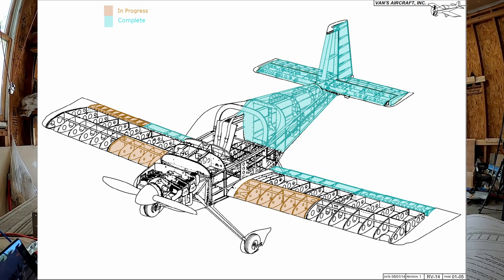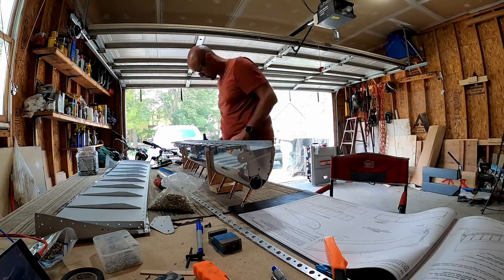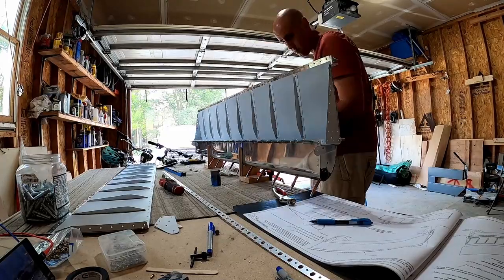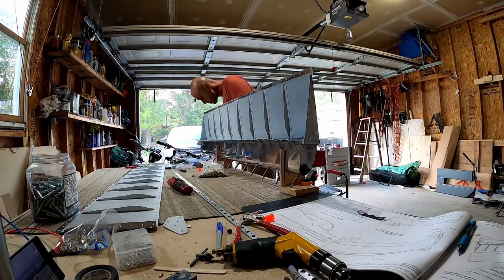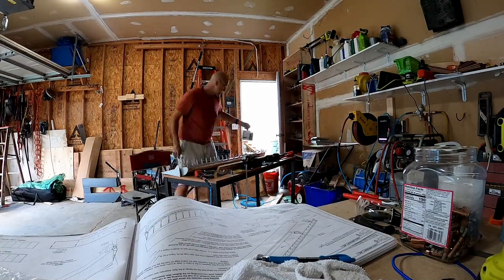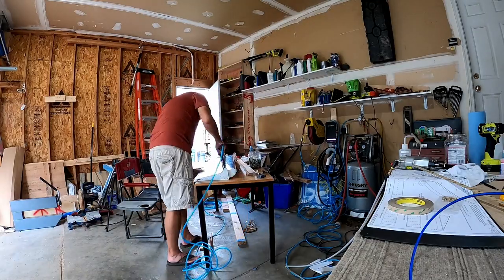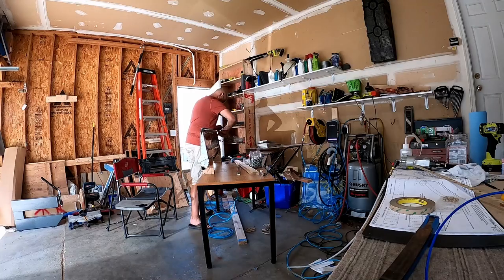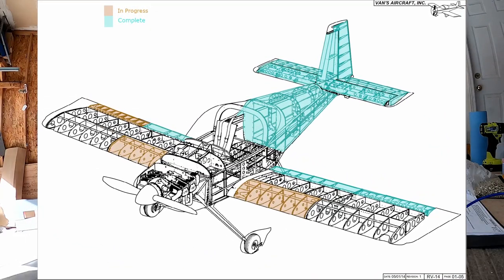RV-14 Build: Ailerons 16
Top and bottom skins go on the right Aileron